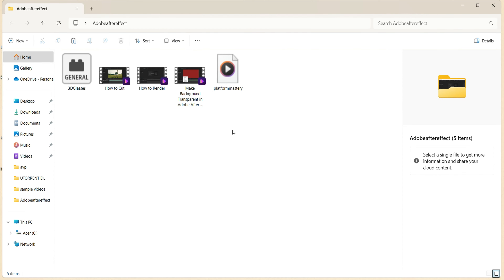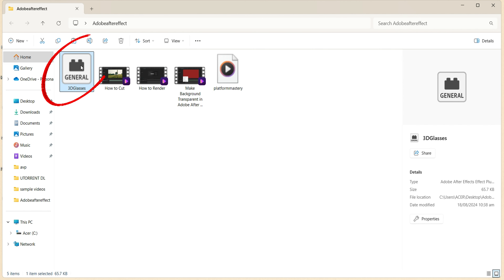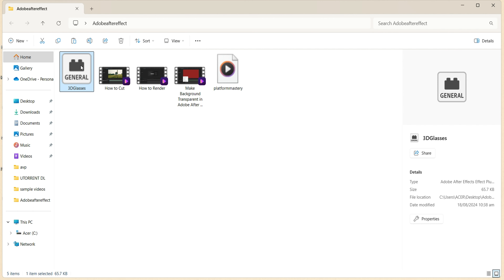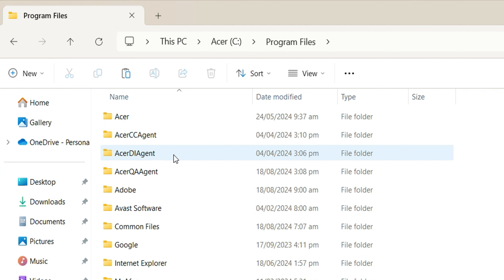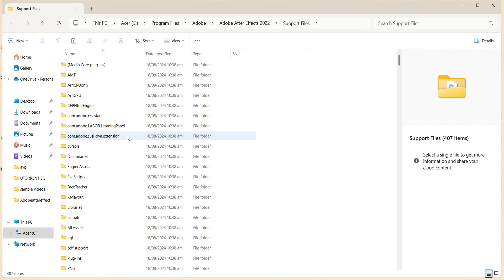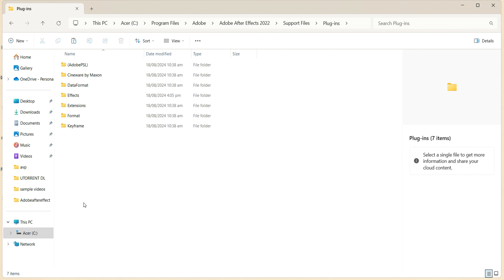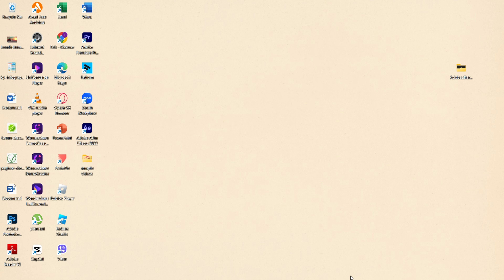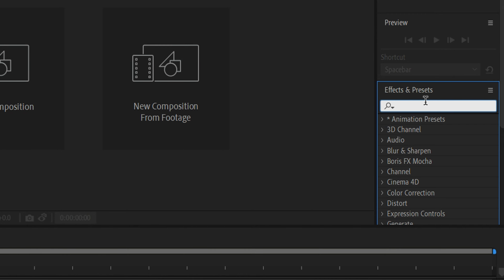How to Install Plugins | Learn Adobe After Effects in Minutes!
Welcome to "Platform Mastery"! In this quick and straightforward 1-minute tutorial, we'll guide you through the simple process of how to install plugins in Adobe After Effects. Whether you're new to After Effects or just need a refresher, our step-by-step instructions will help you enhance your editing capabilities.